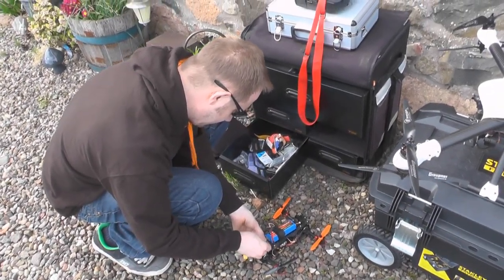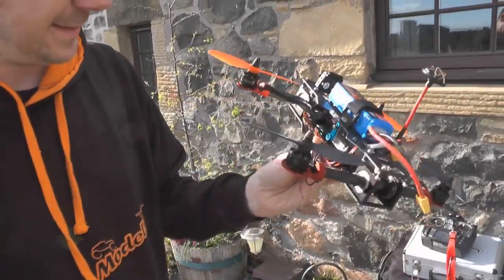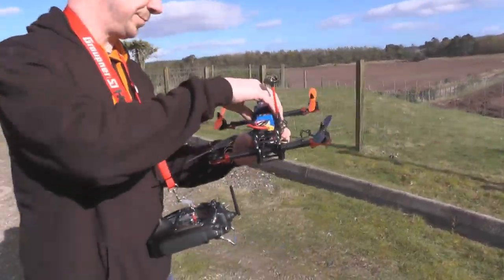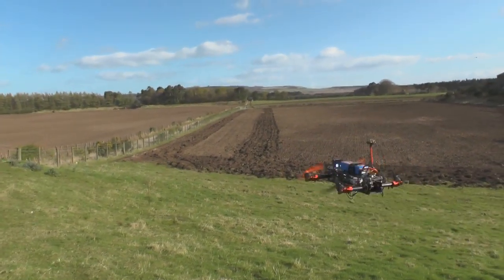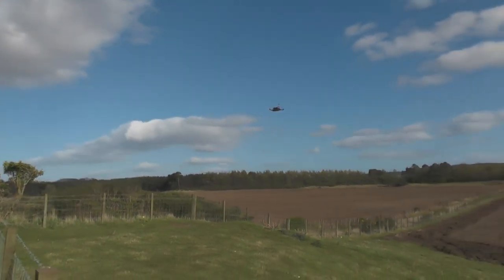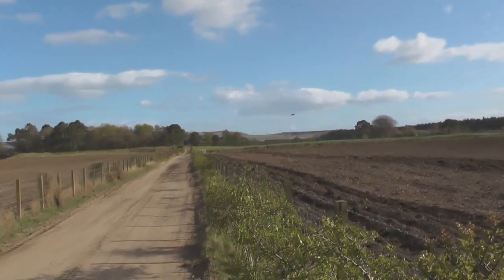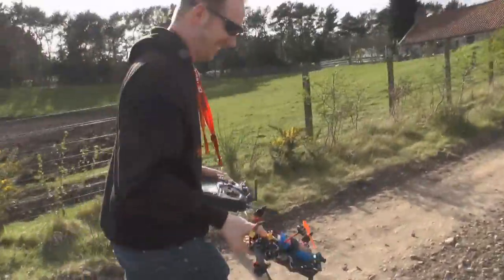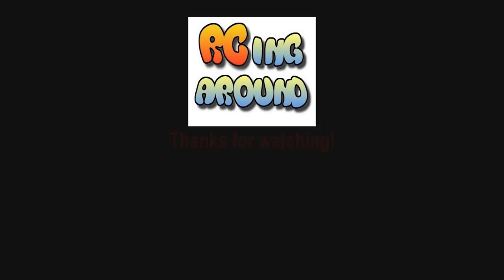TMTR 250- World's BEST Tilt Rotor quadcopter/drone?? 250 size!! Small & fast!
The Tay Models Tilt Rotor (TMTR) 250, is a custom-made speed machine, designed and built by Alun Martin, of Tay Models (Perthshire, Scotland)!

Alun wanted a 250 size tilt rotor racer... something that did not exist!

His only option was to build his own... and here it is. He came down to visit, and to show it off!

These can be built, on request, just contact Alun through his Tay Models website, or give him a call.

Keep up with various projects, discussions and information at the MSUK forums Mike's profile id is Praet0r87. Sign up and join in!